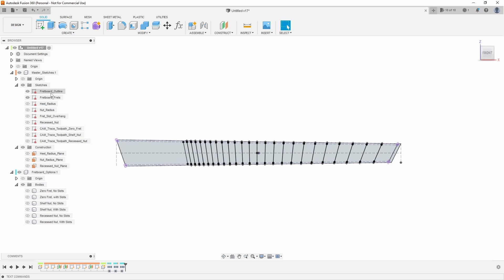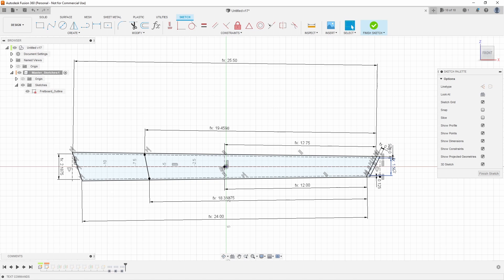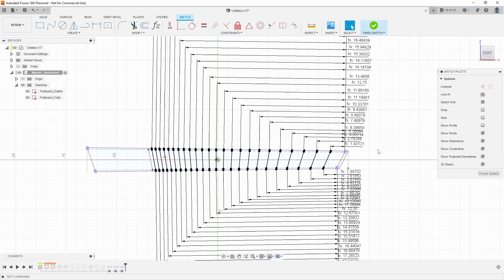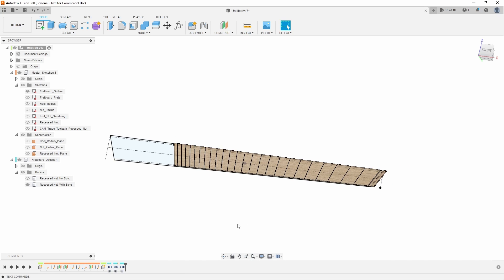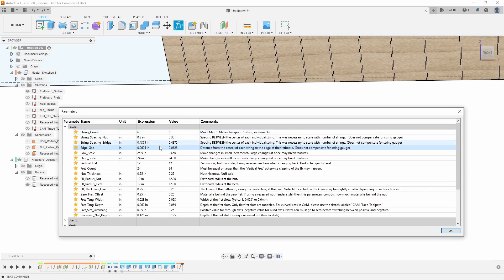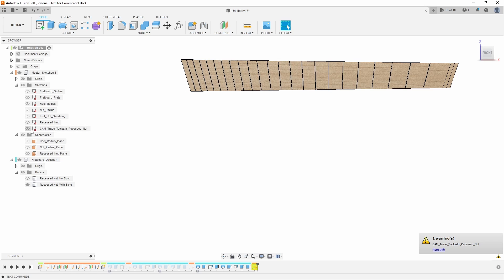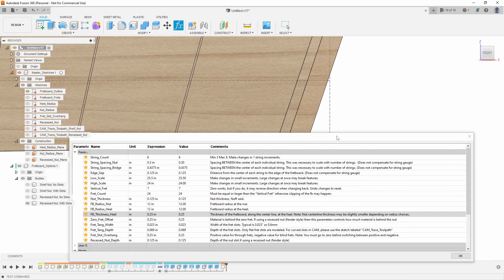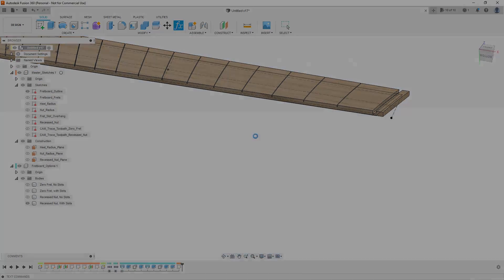SIX fretboards in one file?! Overhauled V3 Parametric Fretboard now available! | Fusion 360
Version 3 of my parametric fretboard has been released and is now available for download on grabcad! A massive amount of updates have been made and it is now more stable, more accurate, and more versatile than ever.

Changes include but not limited to:
Updated formulas and dimensions for better stability and accuracy.
Scale lengths and fret positions measured along string path.
Variable number of strings and string spacing
Custom string to edge gap
Variable number of frets
Support for recessed nuts (fender style) and zero frets

Six fretboard options generated from a single set of parameters, with or without slots.

Discord Server: Come chat with me and other viewers!